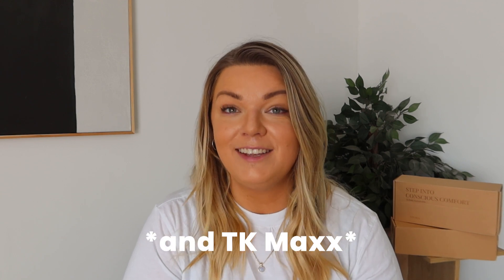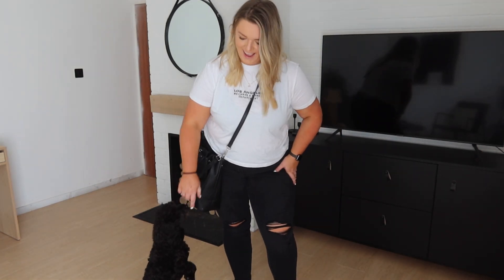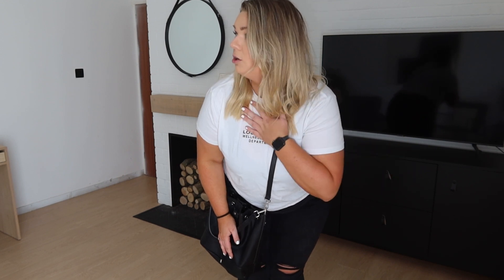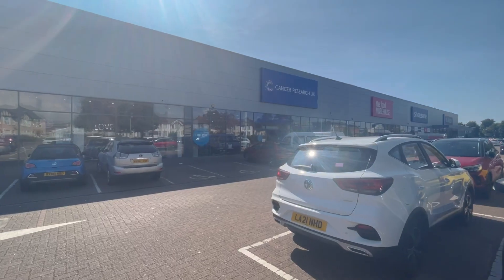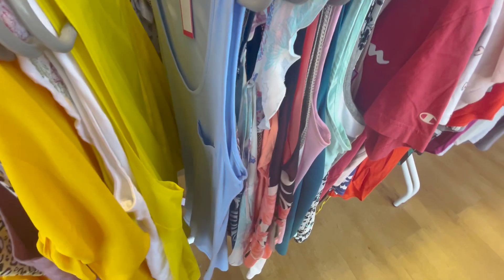Come Shop With Me | Thrifting & TK Maxx Bargains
Come shop with me and hunt for some bargain finds, both fashion and home. I check out my local charity shop and grab some thrifted finds, as well as taking a tour around TK Maxx.

𝐀𝐛𝐨𝐮𝐭 𝐦𝐞
Hi! I live in Cardiff with my boyfriend and our two doggos Rocky & Milo. I share content from general lifestyle bits to plus size fashion hauls.

𝐌𝐲 𝐜𝐨𝐧𝐭𝐞𝐧𝐭
♥ Plus size fashion
♥ Shopping Hauls
♥ Dressing your curves
♥ Daily vlogs
♥ Lifestyle